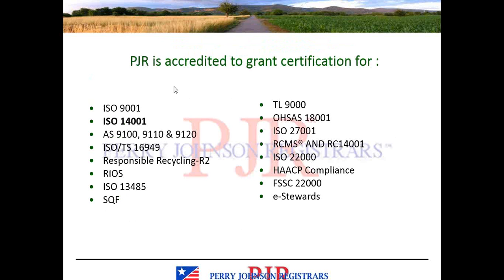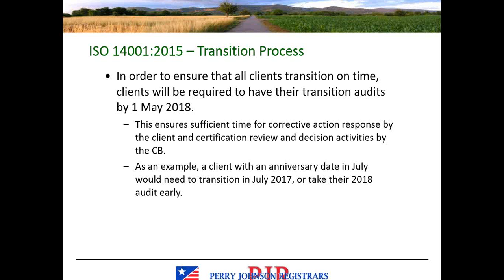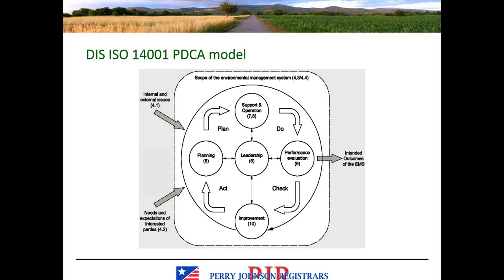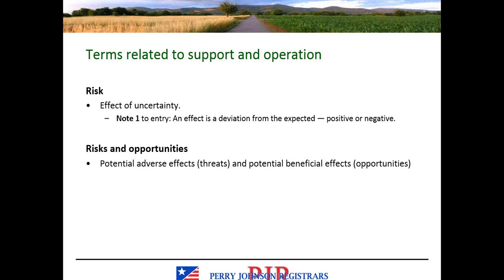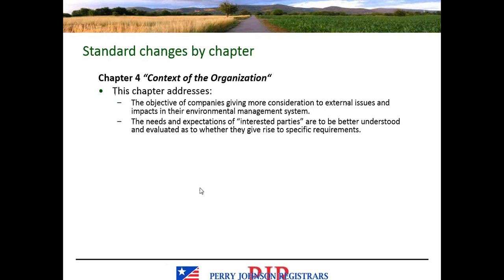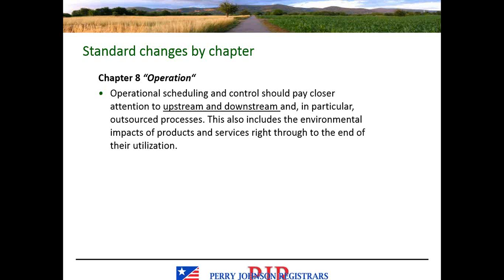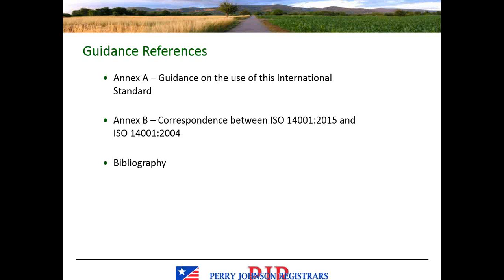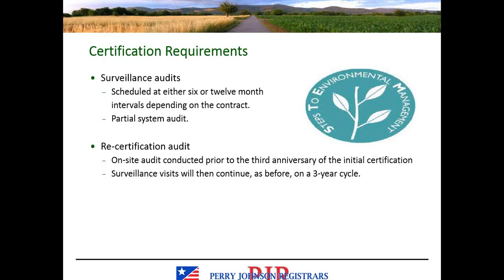ISO 14001 Overview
Presented by Perry Johnson Registrars on November 4th, 2015